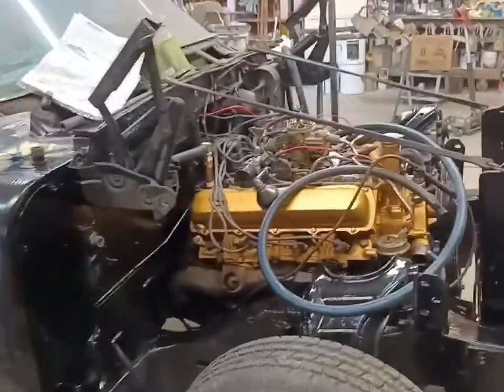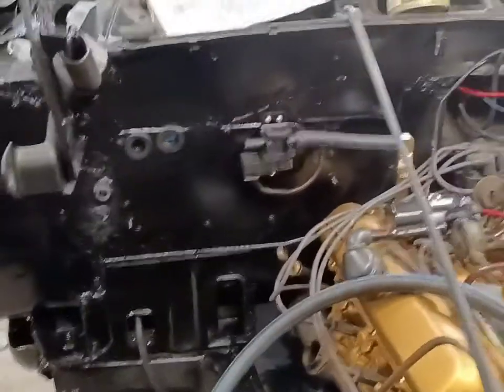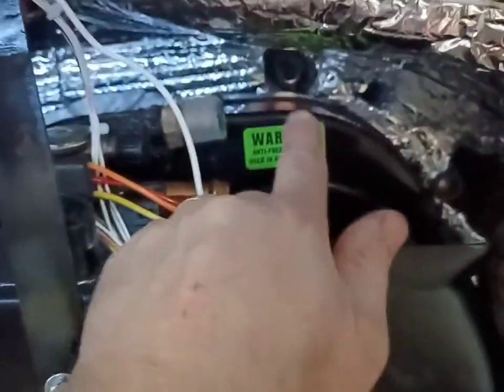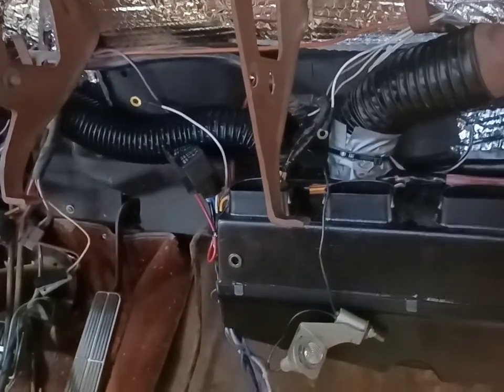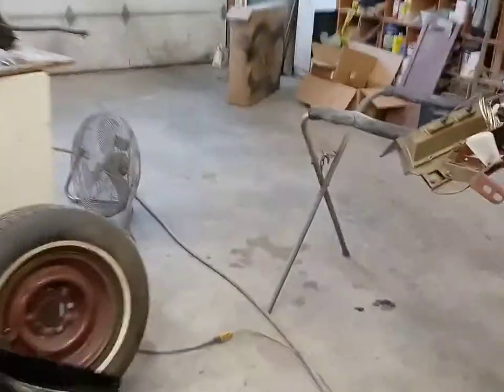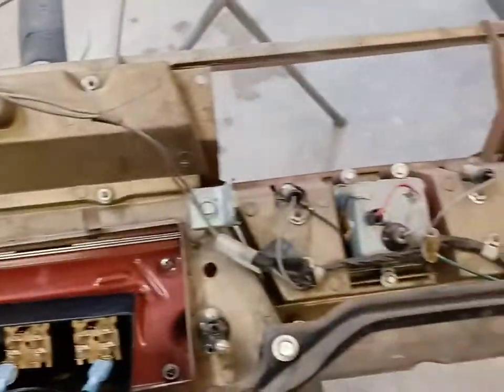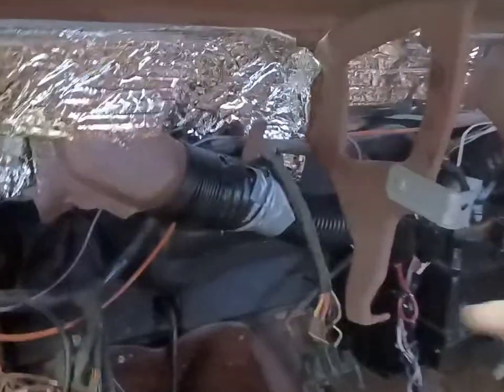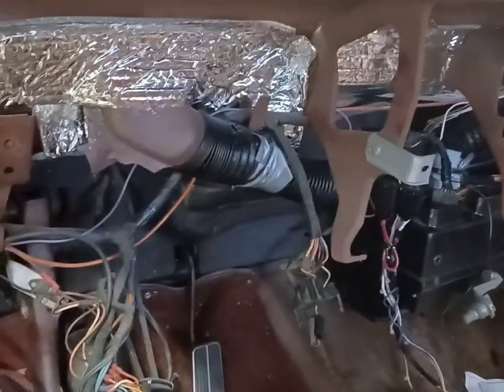1962 oldsmobile starfire part 1